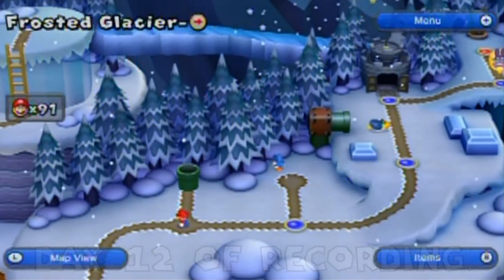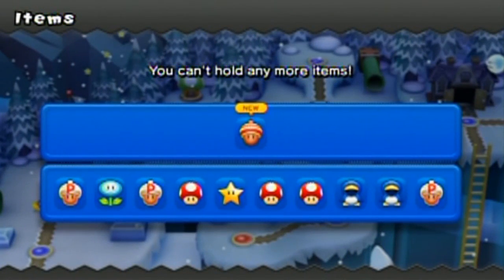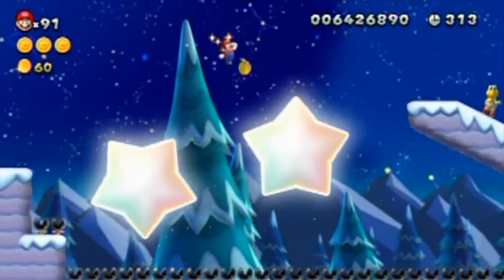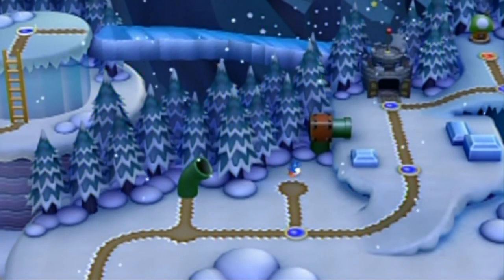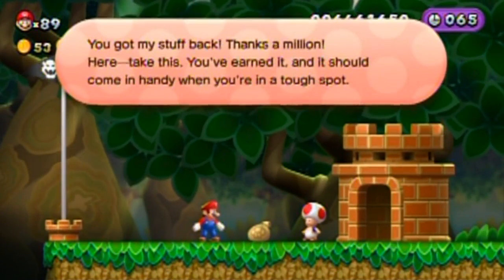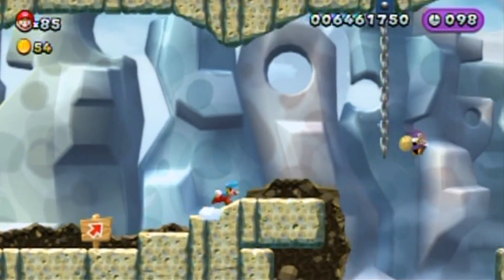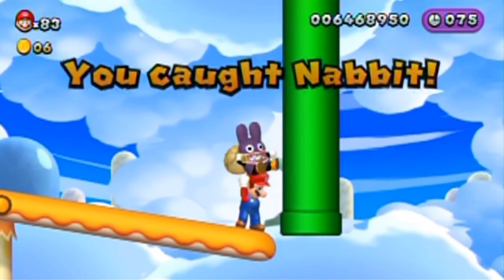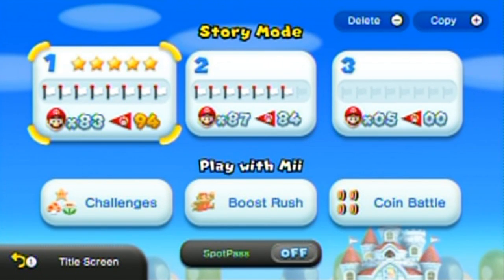New Super Mario Bros. U Blind Walkthrough Part 40: Nab the Rabbit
My last lead to get 5 stars on my save file is here! Will it work out?

-Time Stamps-
0:00 Frozen Glacier-3 - Prickly Goombas Nabbit Catching
4:34 Soda Jungle-1 - Jungle of the Giants Nabbit Catching
6:58 Rock-Candy Mines-5 - Walking Piranha Plants! Nabbit Catching
9:00 Meringue Clouds-2 - Seesaw Shrooms Nabbit Catching